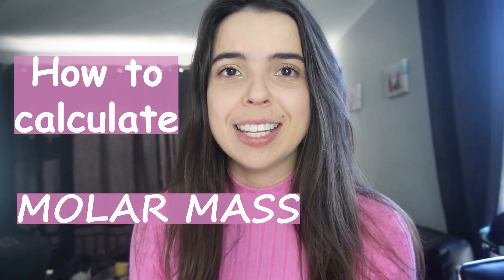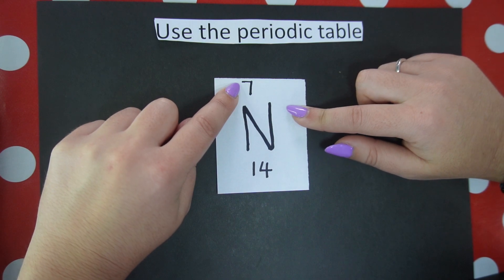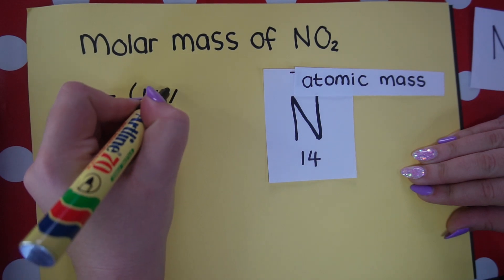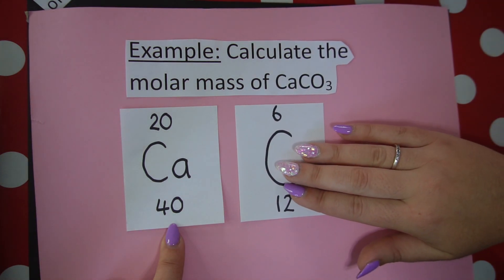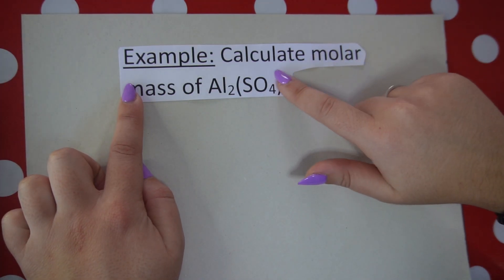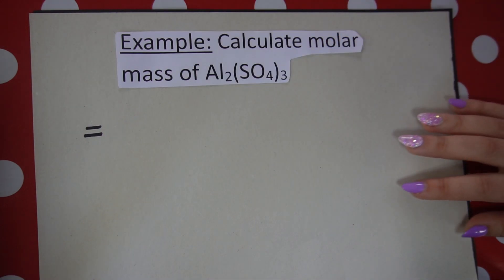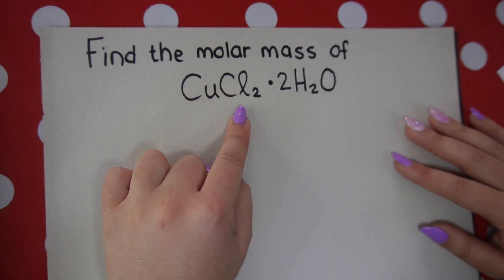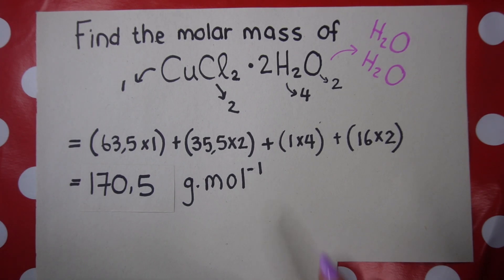How To Calculate Molar Mass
How to calculate molar mass - stoichiometry! Learn the basics of the quantitative aspect of chemical change with me (calculations in chemistry).

Learning how to calculate molar mass of a chemical formula (molecular mass) is an important first step!